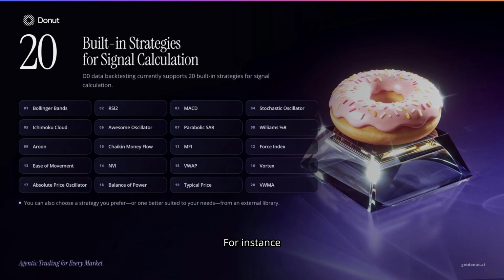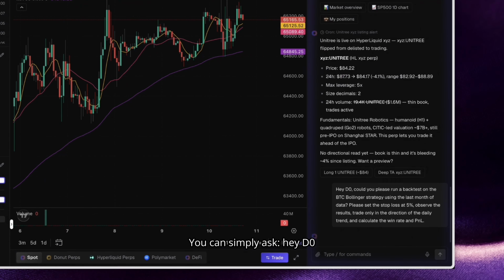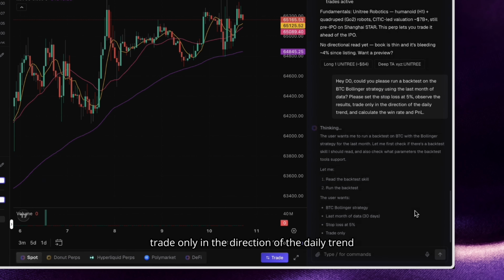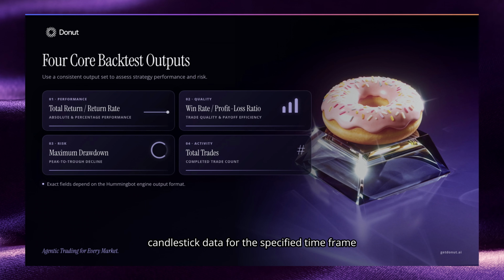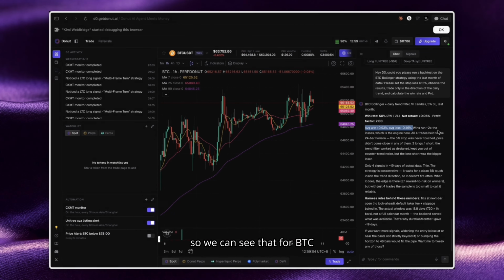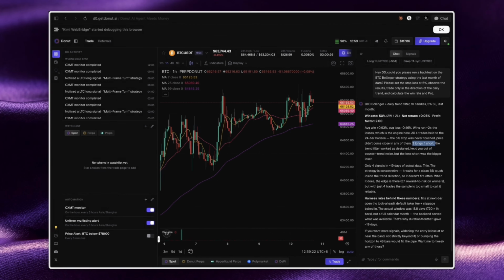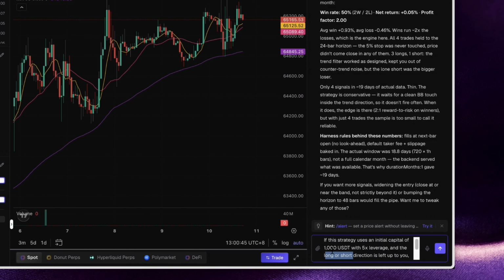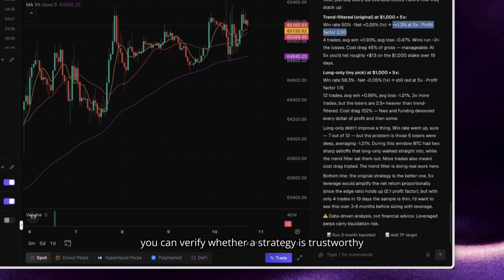Backtest any strategy before you trade | D0 Tutorial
Glazy shows how D0 backtests trading strategies against historical market data, helping you better understand a strategy with evidence instead of instinct. Using a BTC Bollinger Bands strategy over the past month as a live example.

📊 What’s covered:
-D0’s 20 built-in signal strategies, including Bollinger Bands, RSI, MACD, and more
-How to backtest strategies and set practical conditions
-How D0 fetches the data and calculates total return, win rate, profit/loss ratio, maximum drawdown, and total trades

A strategy sounds promising? D0 checks whether the data agrees.